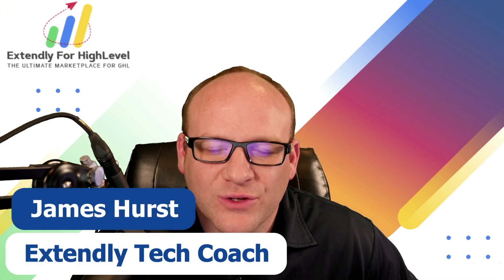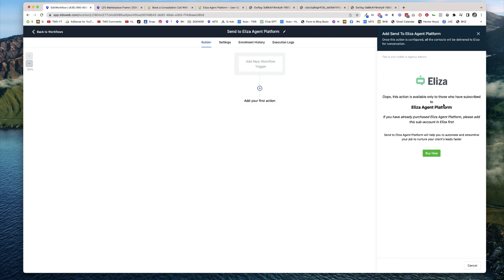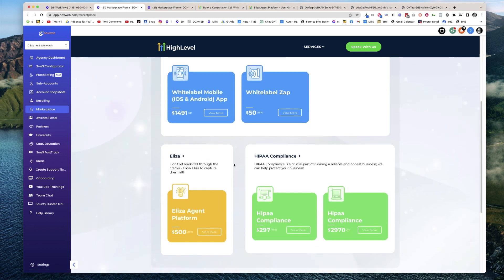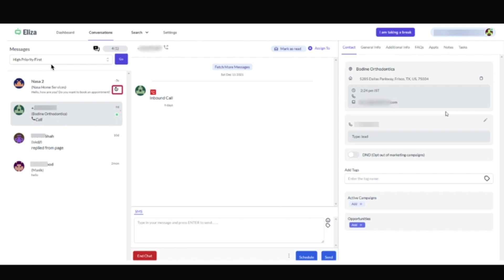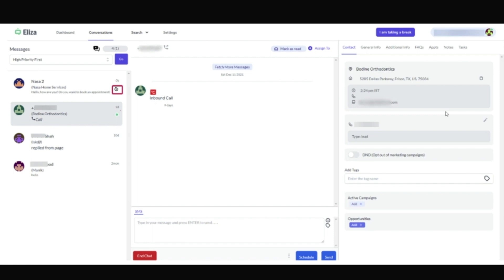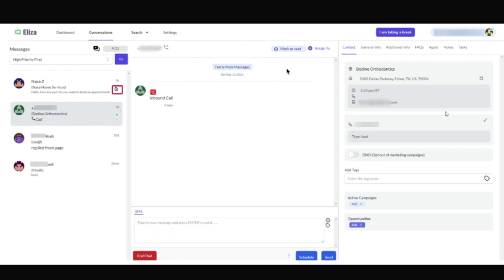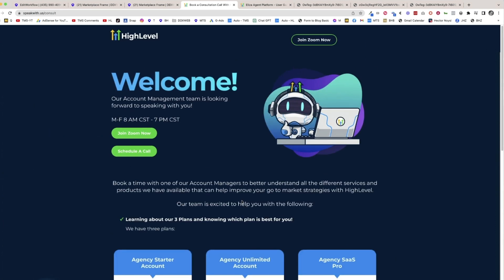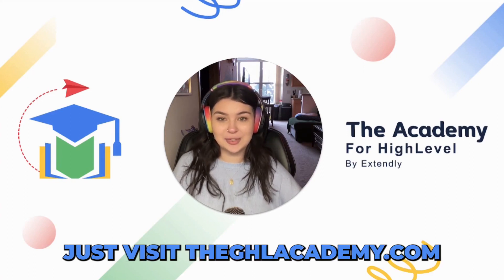What Is The Eliza Agent Platform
📢 In this video, James Hurst introduces the Eliza Agent Platform, a separate standalone app offered by High Level. He explains that the Eliza Agent Platform is designed for agency admins and allows them to aggregate conversations from multiple client accounts into a single platform. James demonstrates how to access and purchase the Eliza Agent Platform through the High Level marketplace. He highlights some of the features of the platform, such as phone calls, text message responses, and the ability to manage conversations across multiple sub-accounts. James suggests reviewing the FAQs and considering a consultation call with High Level to determine if the Eliza Agent Platform is suitable for your agency.